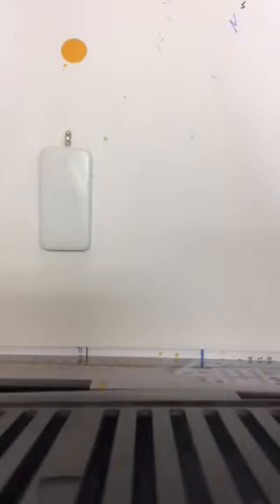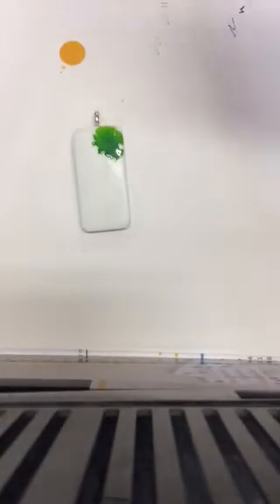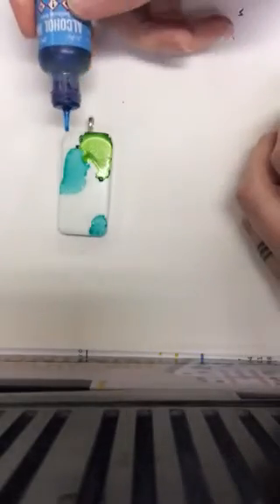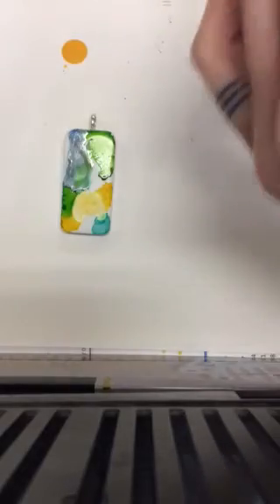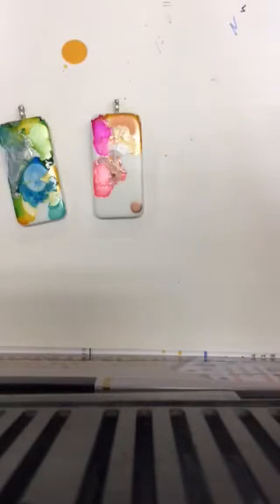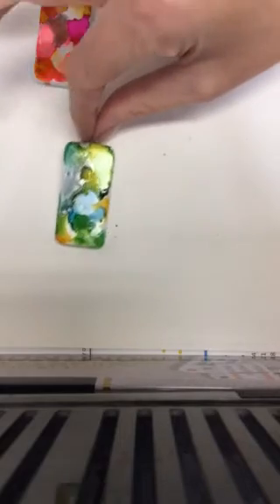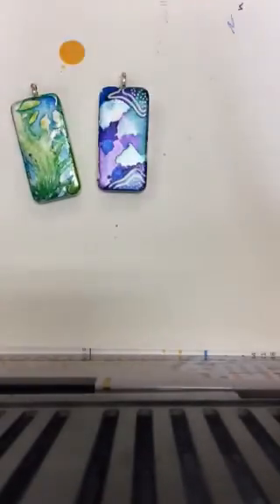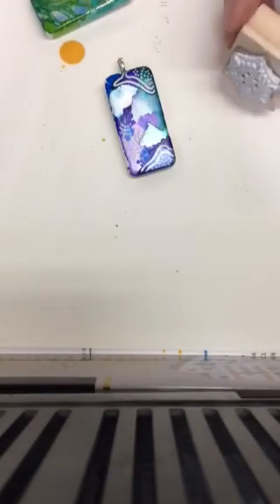Alcohol Ink Domino Pendant